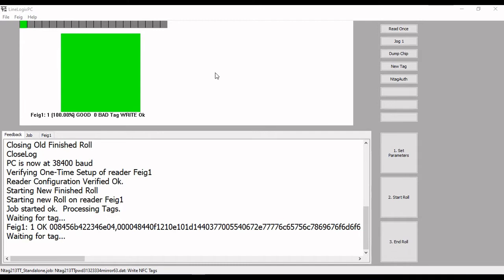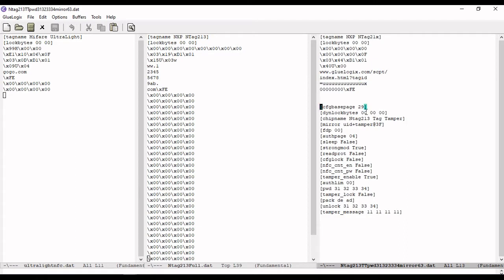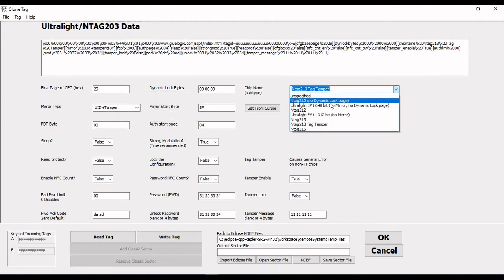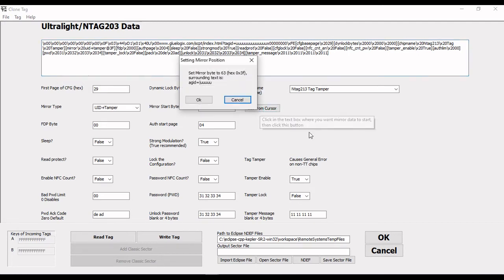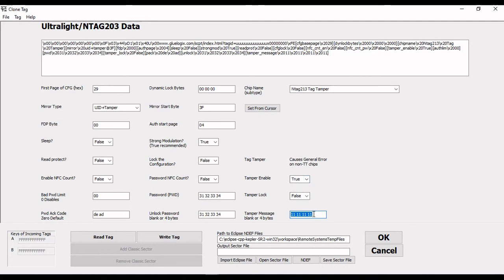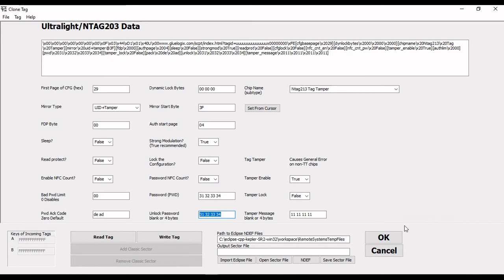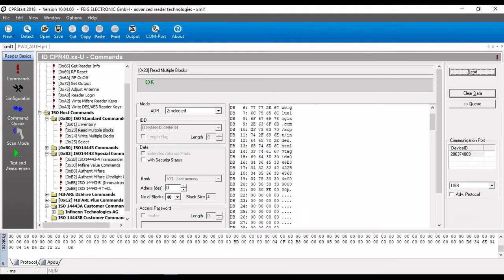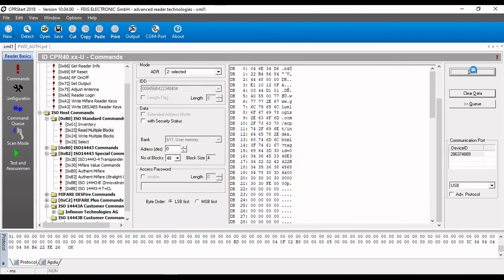Ntag213 Tag Tamper, Ultralight EV1, and Ntag210-216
A quick tour of features of the LineLogix system by GlueLogix Inc, supporting  Ultralight EV1, NTAG 210 through 216, and NTag Tag Tamper, all by NXP.

Contact Larry at GlueLogix dot com